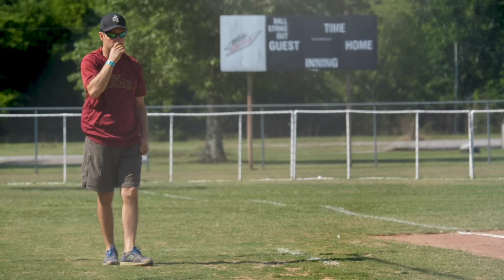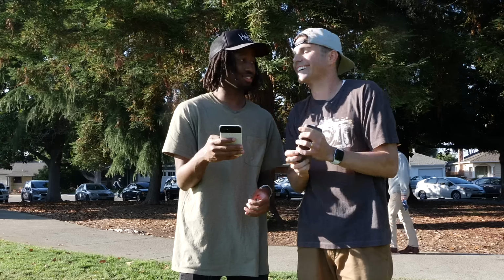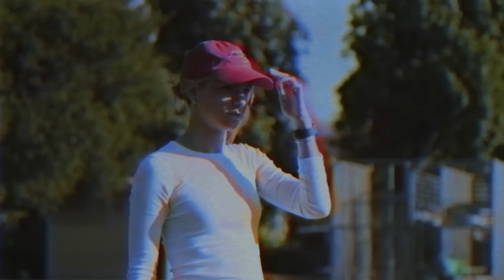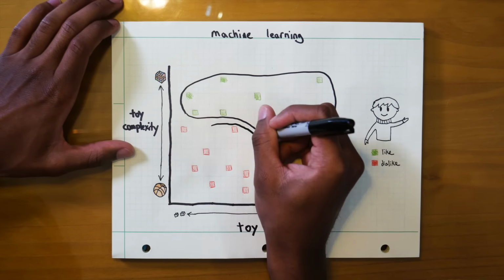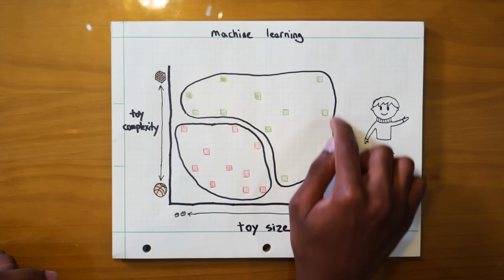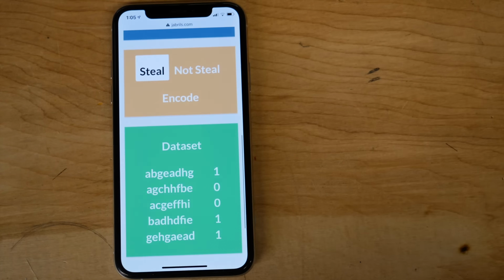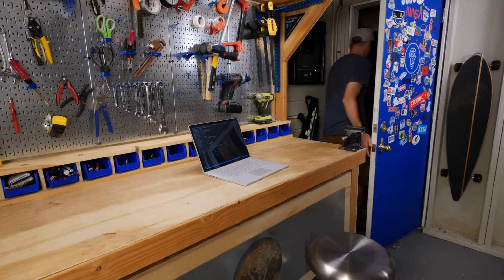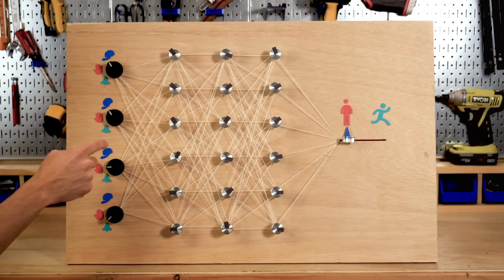Stealing Baseball Signs with a Phone (Machine Learning)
I always sucked at baseball... until now... ok, I still probably suck.

Summary:  I wanted to see if I could make an app that could decode baseball signs.  Turns out we could and it was a great opportunity for me to learn more about Machine Learning and neural networks and artificial intelligence from my friend Jabril.

I make videos like this once a month all year long while supplies last: